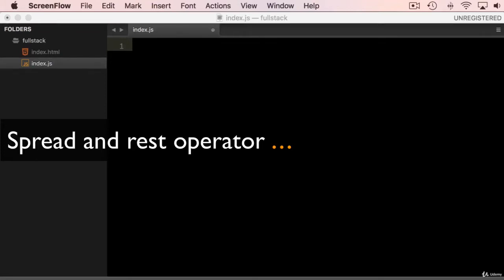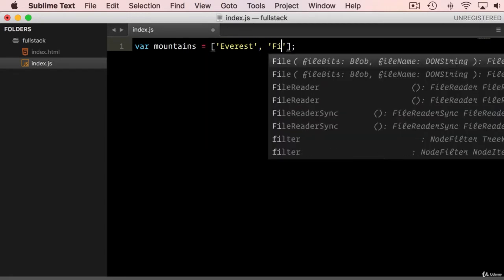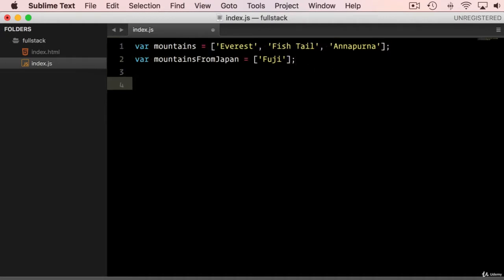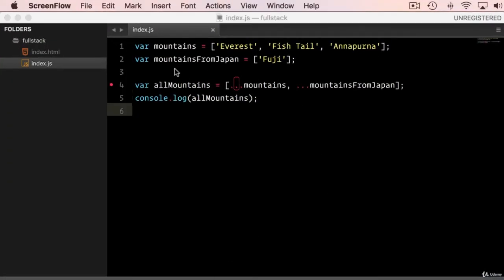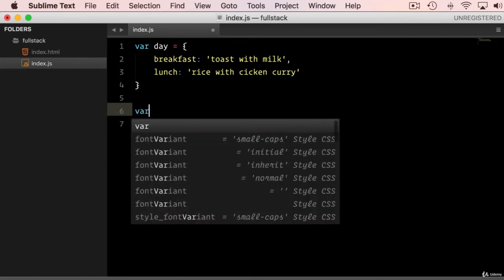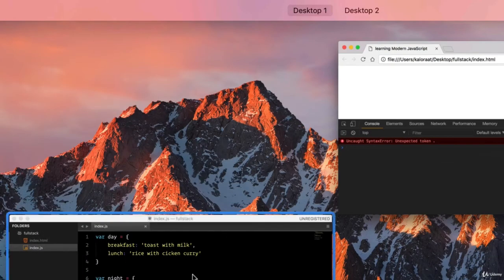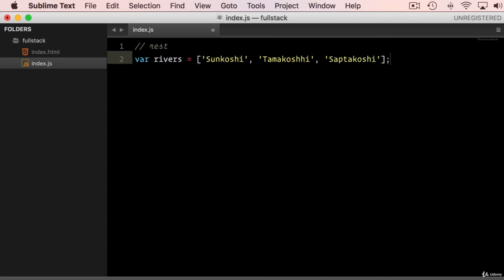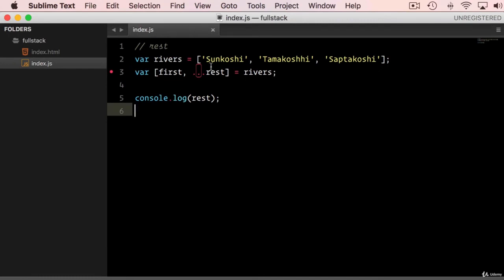11 Spread and rest operators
Learn Modern Javascript  - 11. Spread and Rest operators